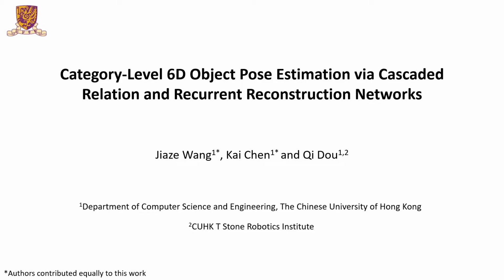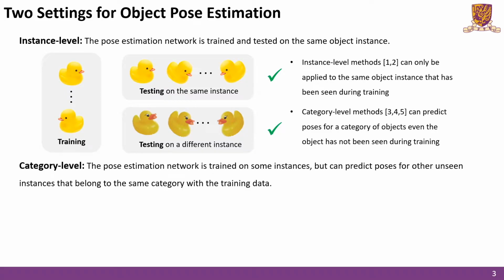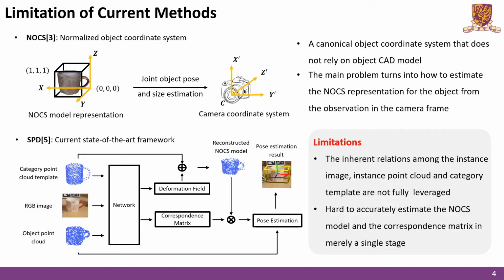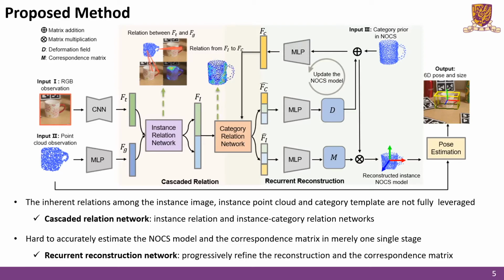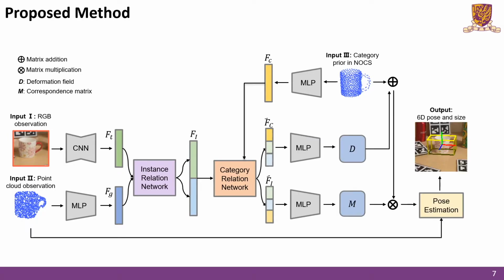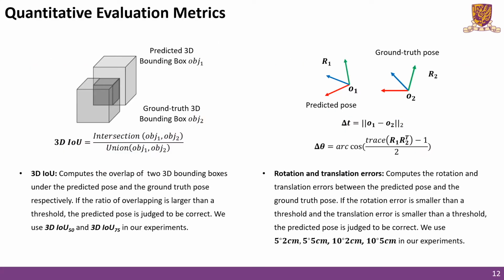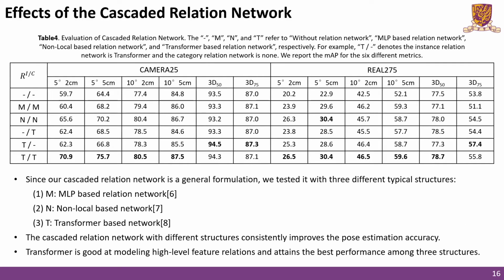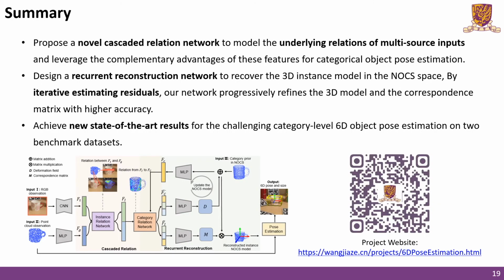[IROS 2021] Category-Level 6D Object Pose Estimation via CRNet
IROS 2021 paper: "Category-Level 6D Object Pose Estimation via Cascaded Relation and Recurrent Reconstruction Network"

Abstract: Category-level 6D pose estimation, aiming to predict the location and orientation of unseen object instances, is fundamental to many scenarios such as robotic manipulation and augmented reality, yet still remains unsolved. Precisely recovering instance 3D model in the canonical space and accurately matching it with the observation is an essential point when estimating 6D pose for unseen objects. In this paper, we achieve accurate category-level 6D pose estimation via cascaded relation and recurrent reconstruction networks. Specifically, a novel cascaded relation network is dedicated for advanced representation learning to explore the complex and informative relations among instance RGB image, instance point cloud and category shape prior. Furthermore, we design a recurrent reconstruction network for iterative residual refinement to progressively improve the reconstruction and correspondence estimations from coarse to fine. Finally, the instance 6D pose is obtained leveraging the estimated dense correspondences between the instance point cloud and the reconstructed 3D model in the canonical space. We have conducted extensive experiments on two well-acknowledged benchmarks of category-level 6D pose estimation, with significant performance improvement over existing approaches.